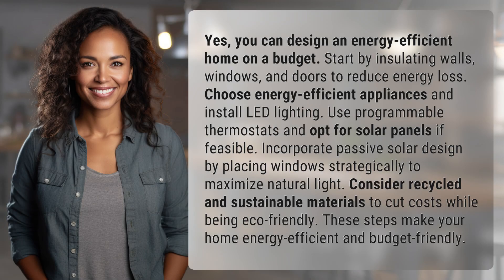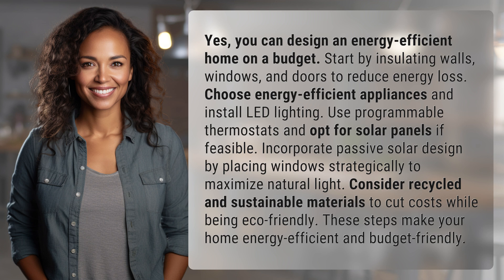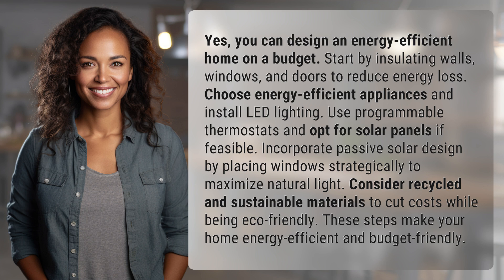Can you design an energy-efficient home on a budget?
Creating an Energy-Efficient Home on a Budget 👉 Budget-Friendly Energy Home 👉 Learn how to design an energy-efficient home without breaking the bank by following these simple and cost-effective tips for insulation, appliances, lighting, and sustainable materials.

Laura S. Harris (2024, June 26.) Can you design an energy-efficient home on a budget?
    🌐 AskAbout.video